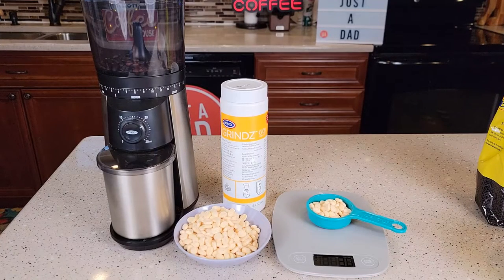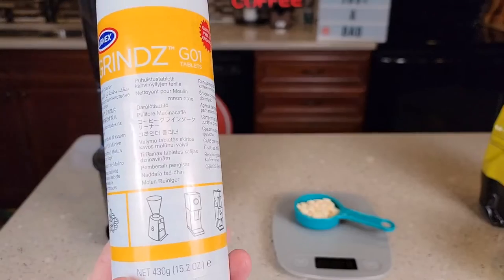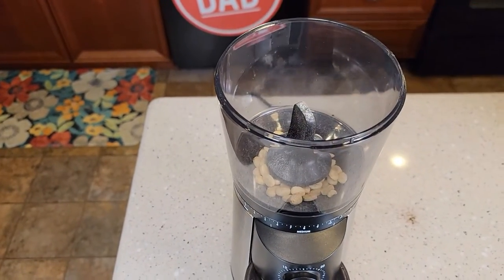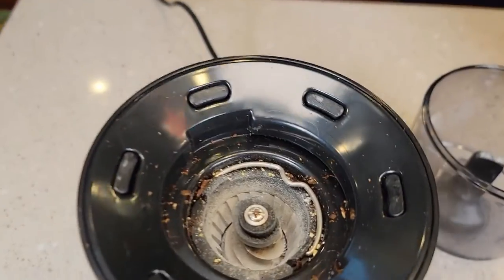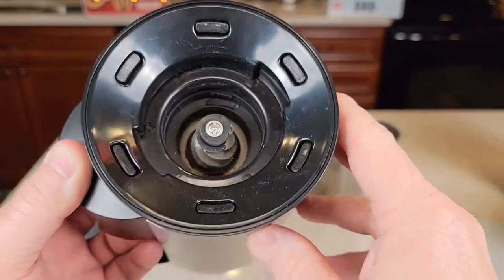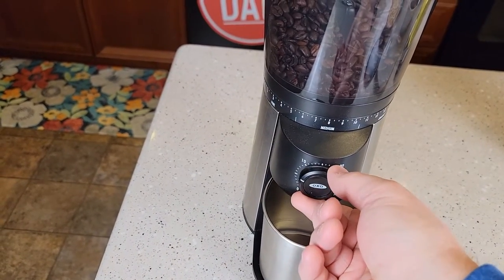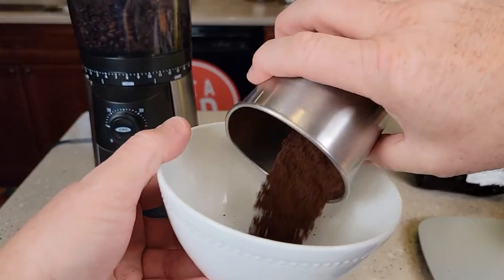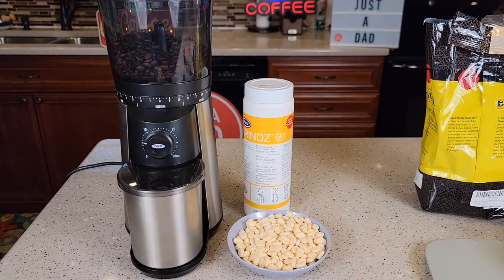How To Clean OXO Brew Conical Burr Coffee Grinder With Urnex Grindz Cleaning Tablets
Clean coffee bean oil from OXO Brew Conical Burr Coffee Grinder with Urnex Grindz Professional Coffee Grinder Cleaning Tablets - 430 Grams - All Natural Food Safe Gluten Free - Cleans Grinder Burr and Casing - Help Extend Life of Your Grinder how does it work and how to put it back together when you are done.